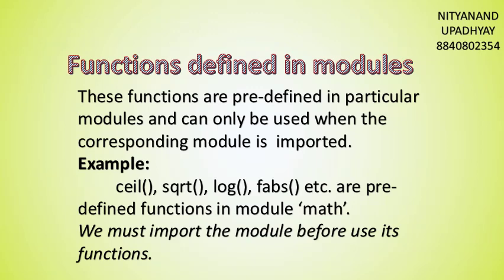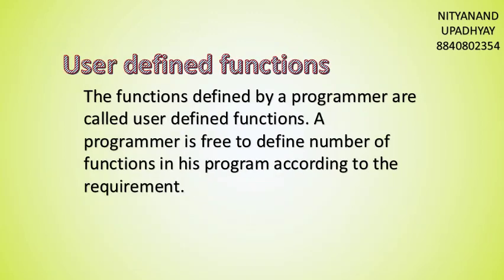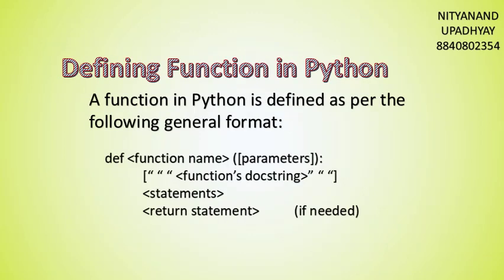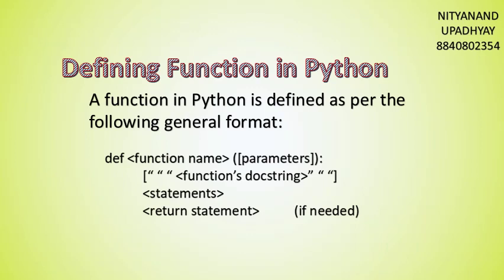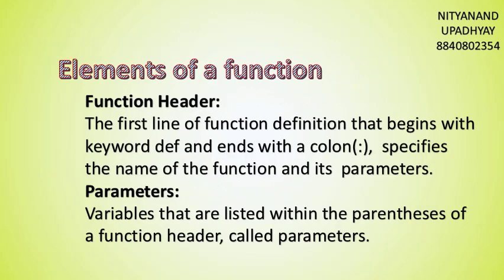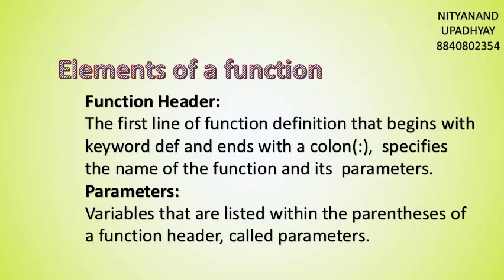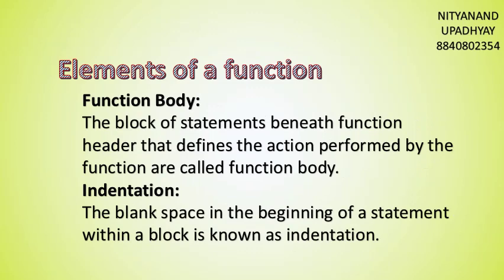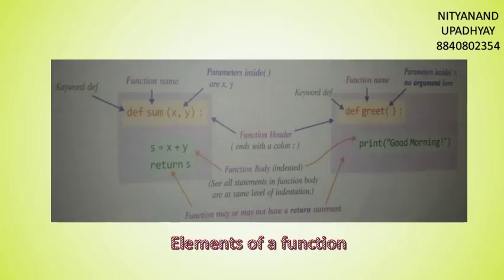Functions Class 12 S2 CBSE